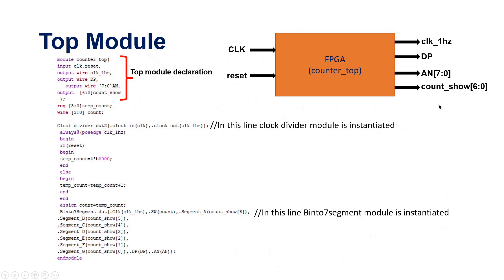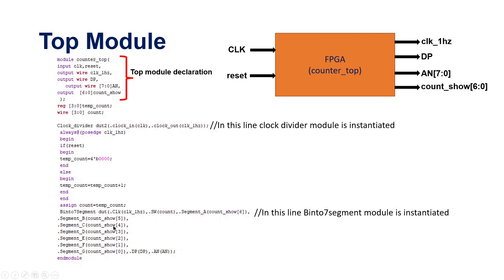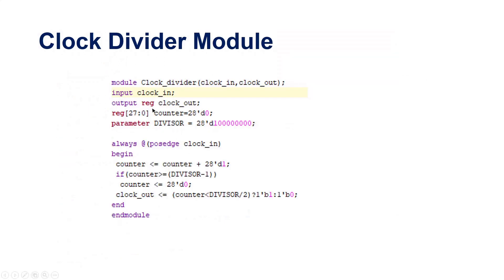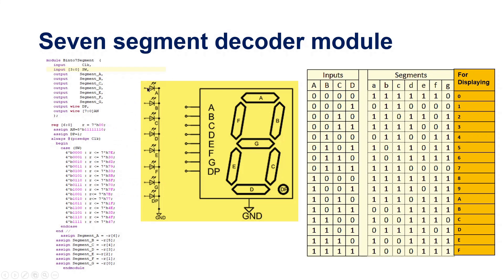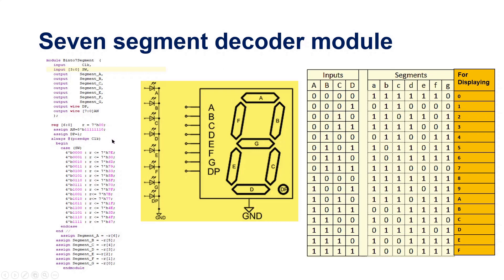Part 1: NEXYS 4 DDR FPGA IMPLEMENTATION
The Full FPGA Implementation Flow is being demonstrated using a program of seven segment display counter.